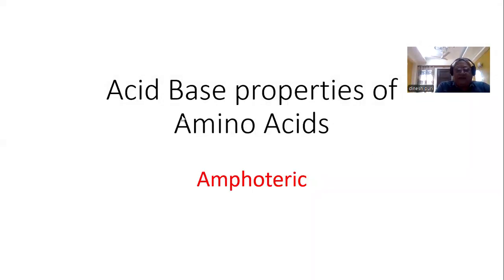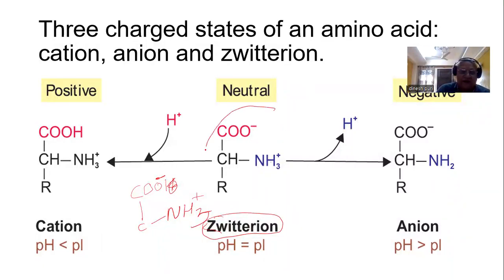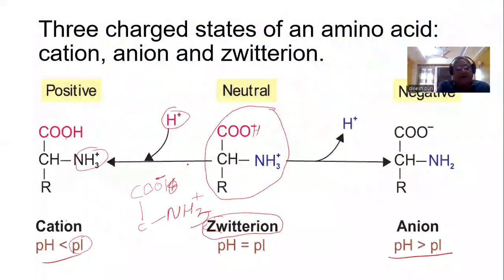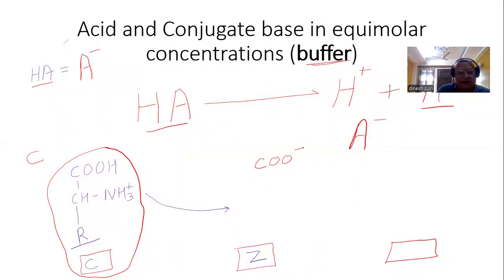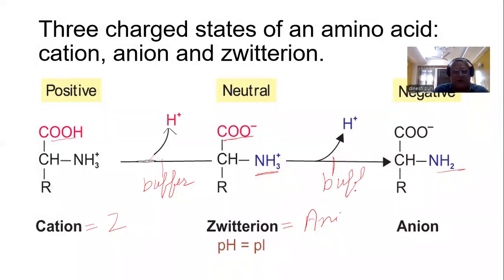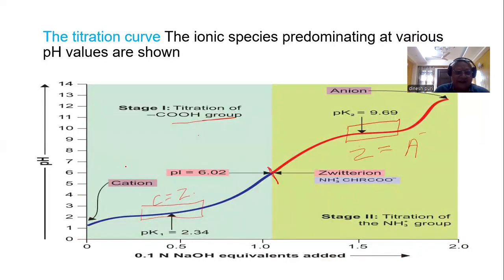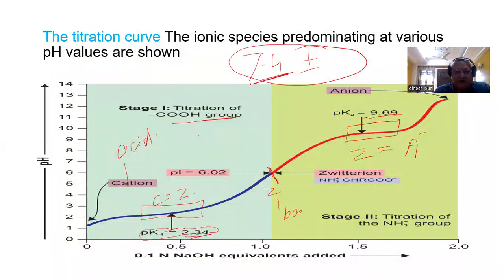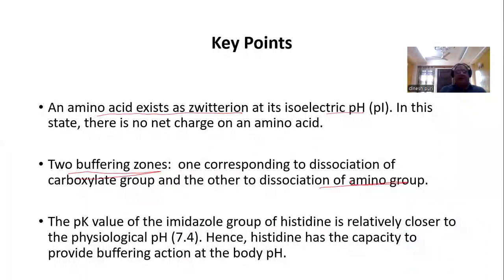Protein III: Acid Base Properties of Amino Acids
This video explains the acid bases properties of amino acids, the concept of zwitter ion and amphoteric nature